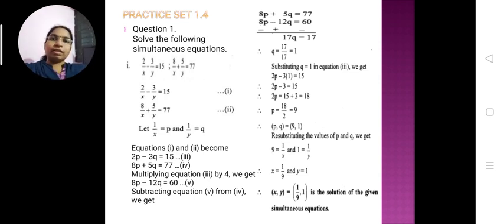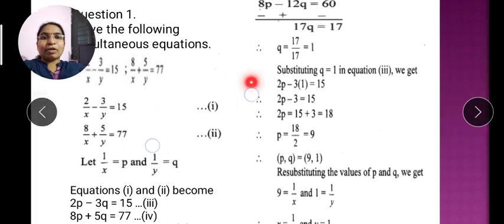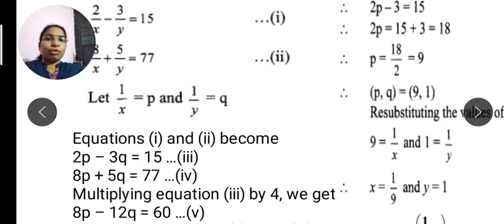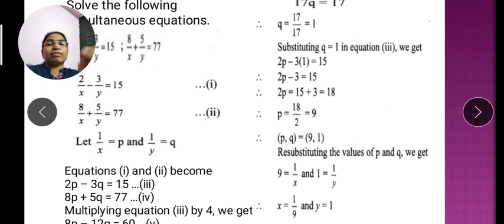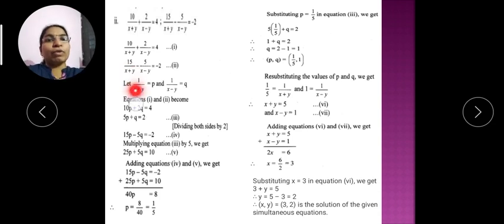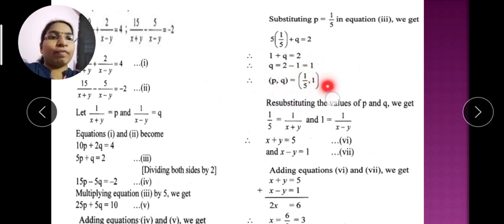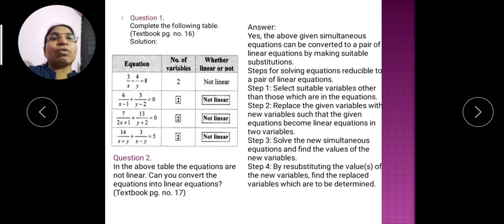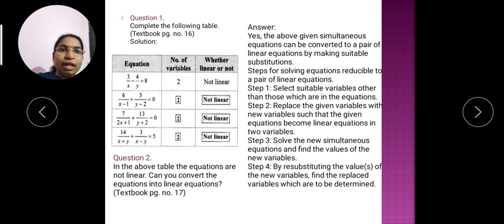Algebra Chapter 1